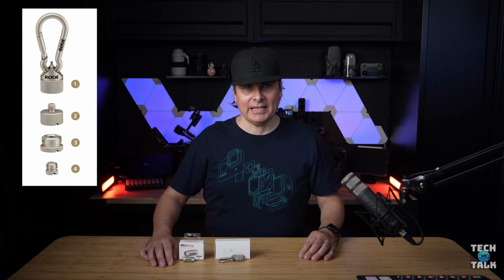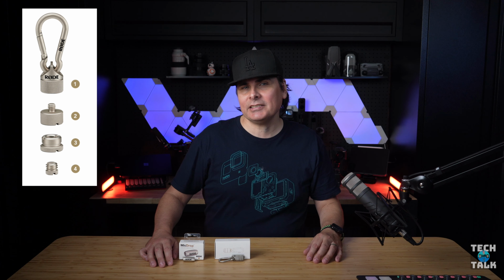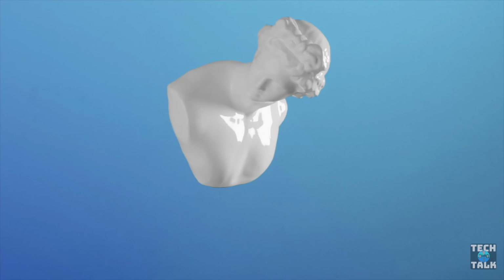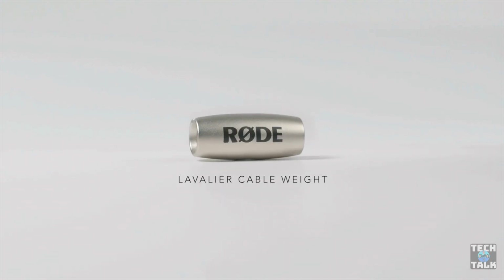Rode Camera Accessories You won't leave home without! 👍🏼😃📷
On today's video we are talking about a couple of new Rode Camera accessories that we have just picked up and now we would not leave home without. I'm sure you will be the same take a look. 👍🏼😃📷

0:00 Intro
0:25 Welcome
1:20 ThreadAdaptor
3:37 MicDrop
4:34 Final Thoughts
4:43 Outro

Zhiyun-tech Crane M2: